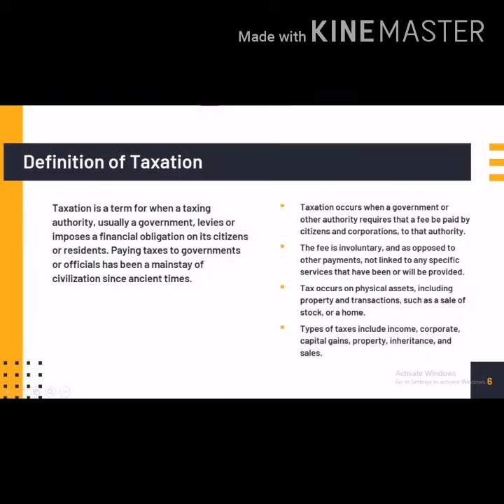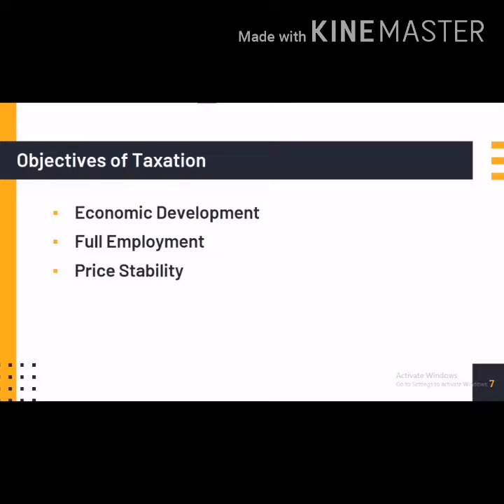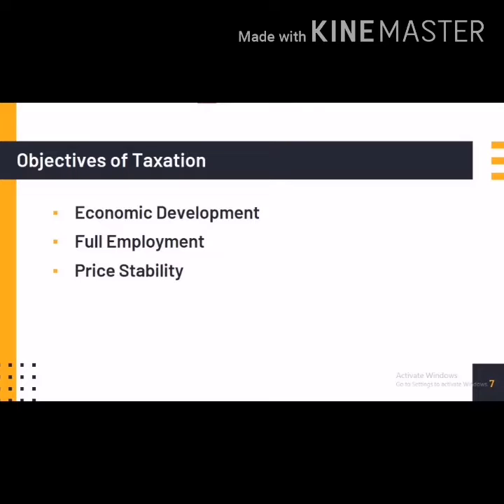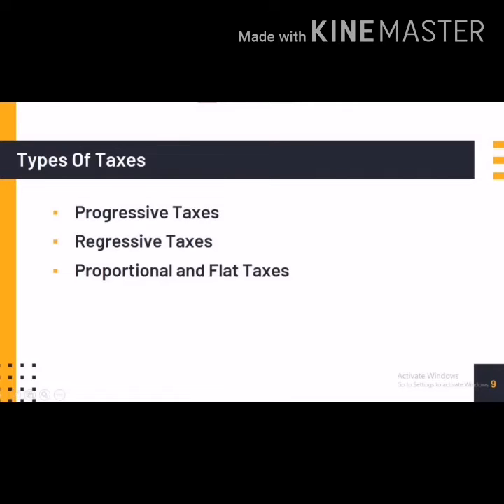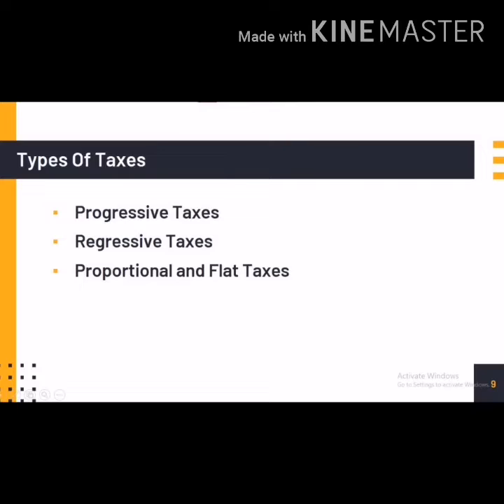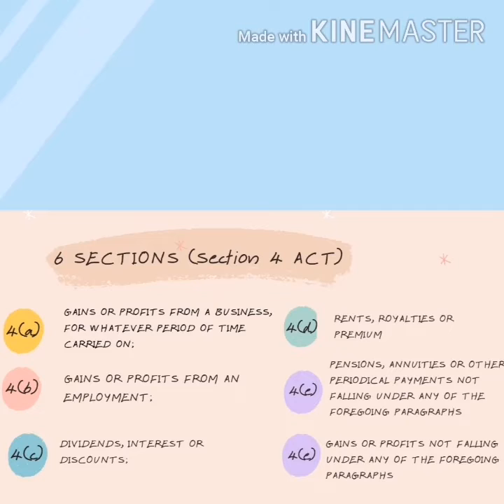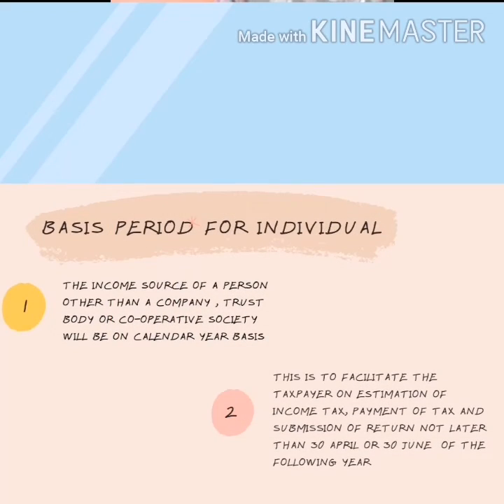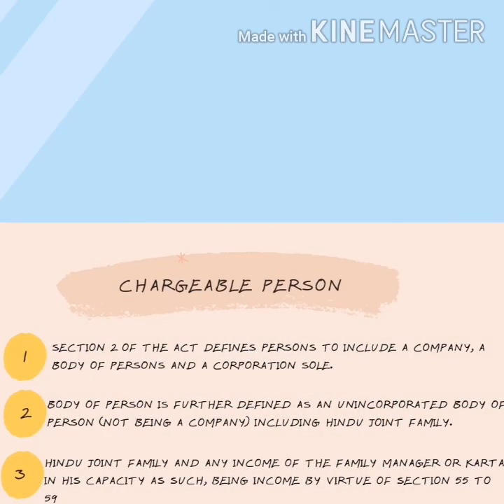ACC 2613| MALAYSIAN TAXATION 1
Group
1. MUHAMMAD SYAHMI FARHAN BIN MOHD MAKHDZIR (PDA-1905-163)
2. MOHAMAD FARID AMIRUDDIN BIN MOHAMAD RIZAL (PDA-1905-064)
3. MOHAMAD NAZMI BIN MOHD ROSLI (PDA-1905-171)
4. IBUN MUHD AISY NAJWAN BIN ZAINI (PDA-1905-045)